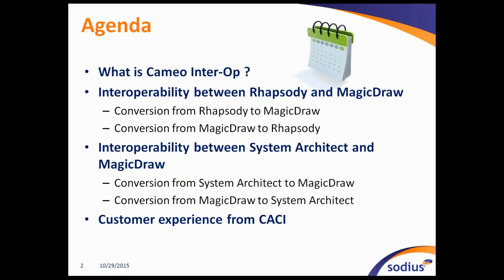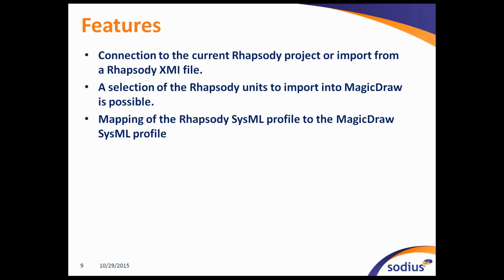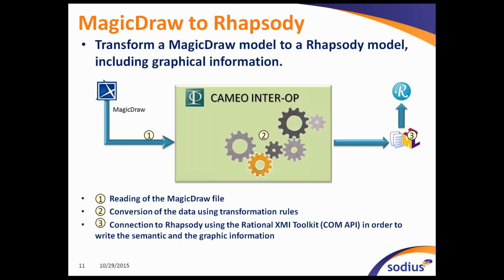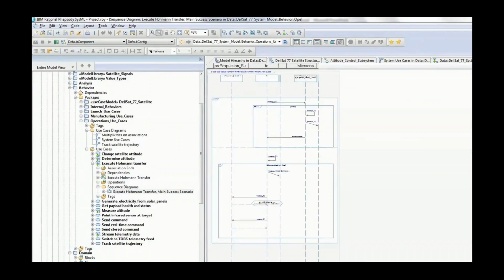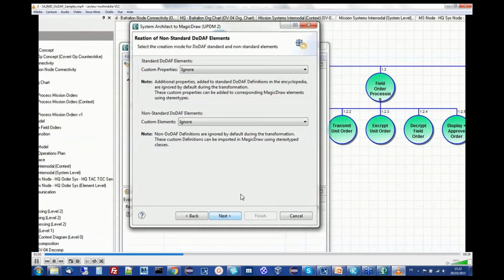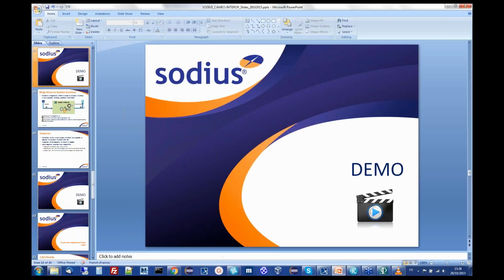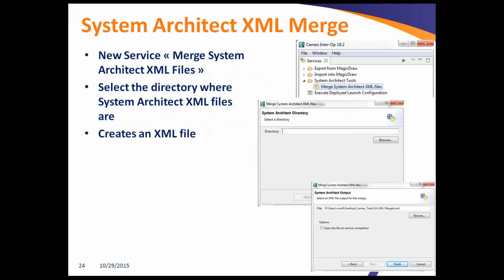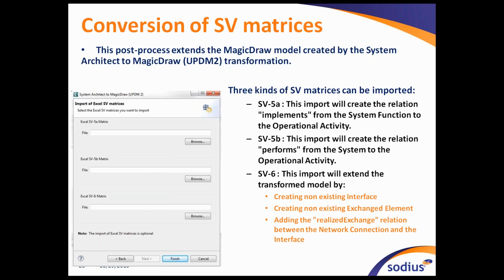Cameo Inter Op Model migration from IBM Rational System Architect and Rhapsody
Cameo Inter-Op provides customers both import and export functionality between MagicDraw® and IBM Rational Rhapsody® and System Architect®. Cameo Inter-Op supports both semantics and diagrams, ensuring data integrity is maintained between MagicDraw and these products.

The session demonstrates:
* What is Cameo Inter-Op? (2:00)
* Interoperability between MagicDraw® and IBM Rational Rhapsody (5:25)
* Interoperability between MagicDraw® and IBM Rational System Architect (19:25)
* Customer Experience from CACI (35:44)